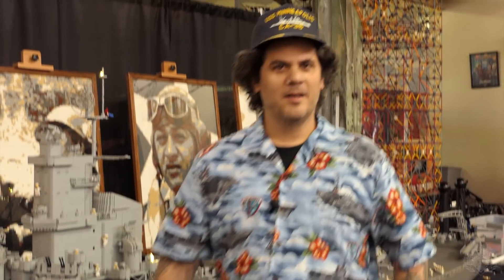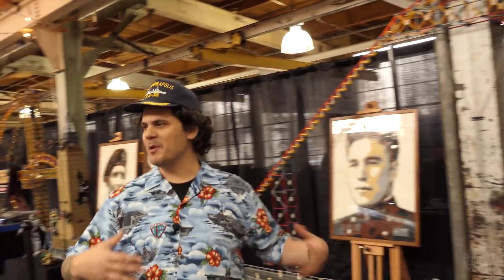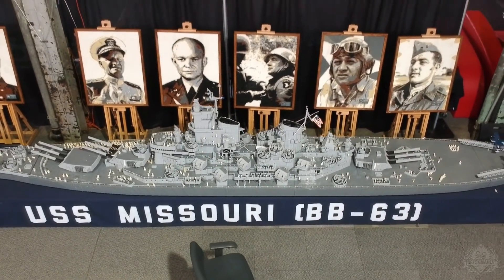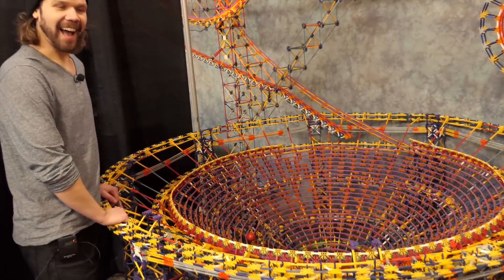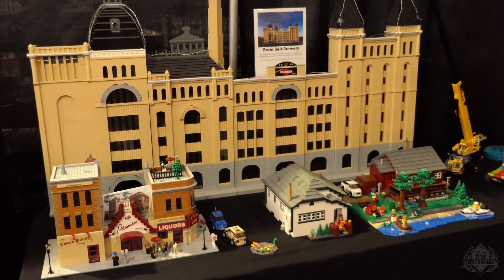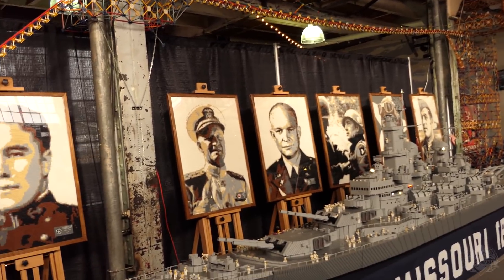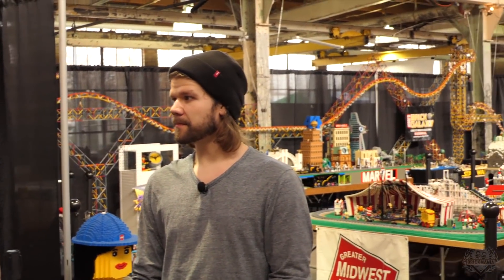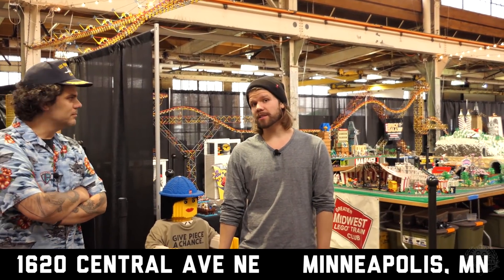Brickmania Toyworks: A LEGO Fan Expo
Brickmania Toyworks is opening to the public for the very last time!

Brickmania Toyworks is hosting a LEGO Fan Expo at our warehouse in Northeast Minneapolis. The Expo will include new LEGO displays from Brickmania, Greater Midwest LEGO Train Club (GMLTC), Twin Cities LEGO Train Club (TCLTC), TwinLUG, Jesse’s Brick Galaxy, and of course the Guinness Book World Record holding Largest K’Nex Ball Contraption designed by Austin Granger. You can also see the popular Nye's Polonaise Room created with LEGO by Jeff Esler, and Brickmania's brand new First Avenue display! Brickmania Toyworks is a great event for LEGO lovers from age 0-99!